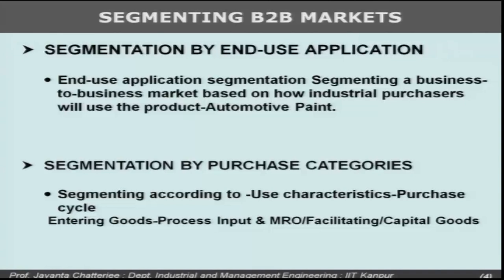Segmentation and Targeting in B2B Market